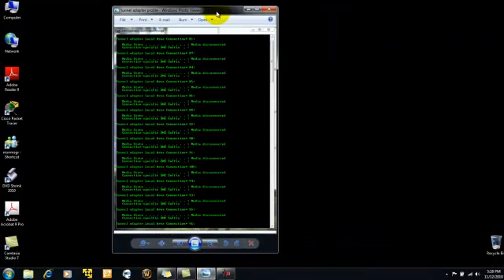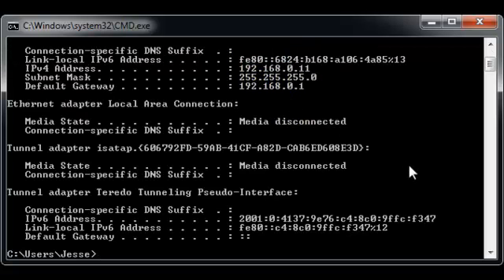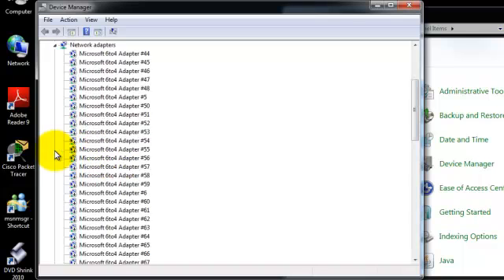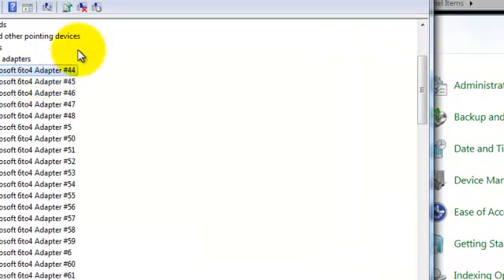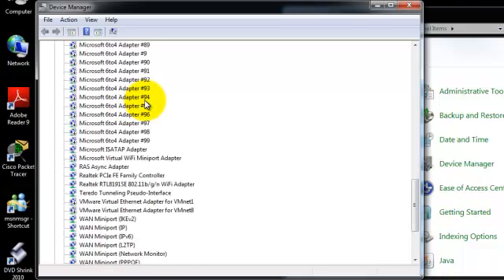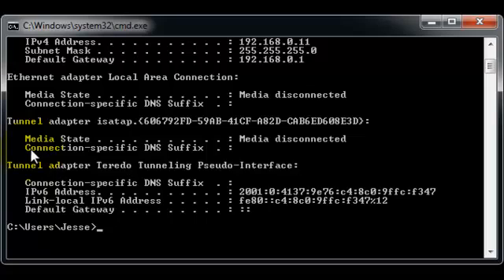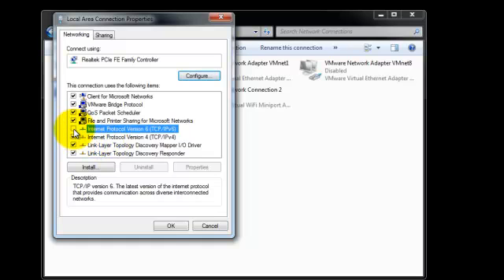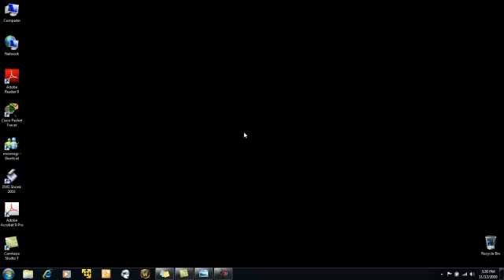Windows 7 tunnel adapter issue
To fix the windows 7 tunnel adapter issue when using ipconfig